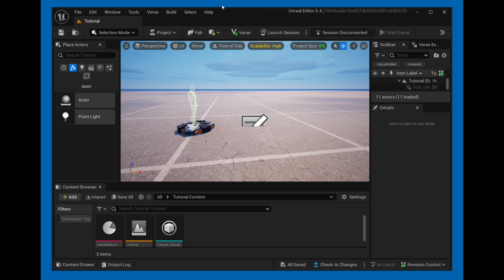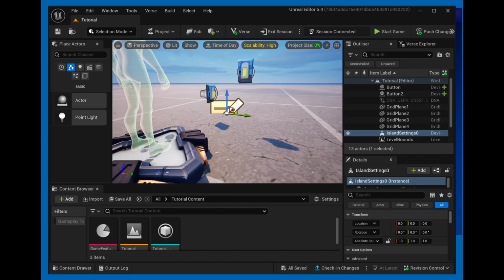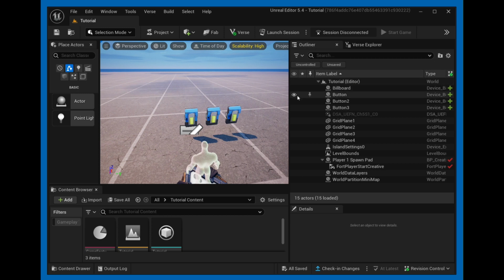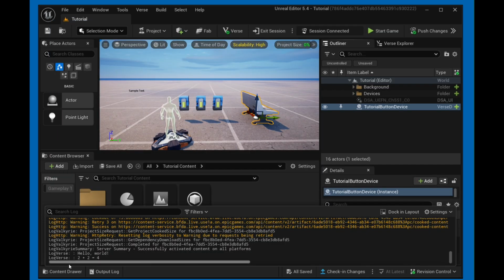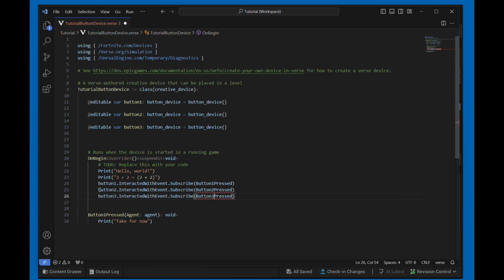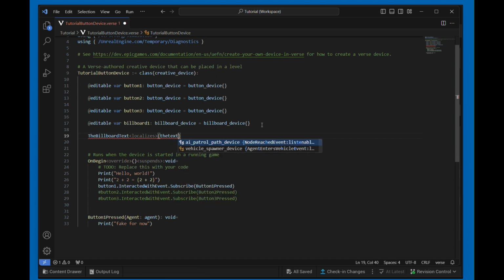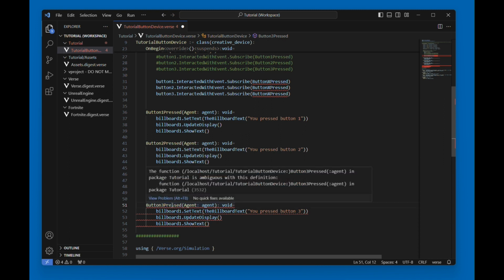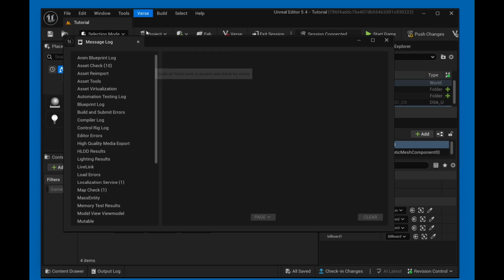Verse UEFN tutorial- Beginner buttons displaying to billboard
Verse UEFN tutorial Beginner three buttons displaying to billboard. Also, passing in a second argument with a button click is covered here. This does not build a whole game, rather it goes into detail about each step for people coming from creative 1.0 or who have no experience or very little experience with Verse.